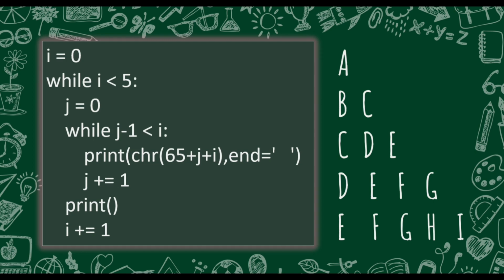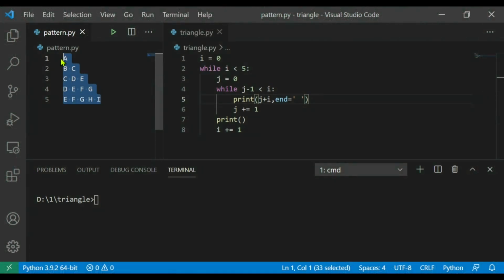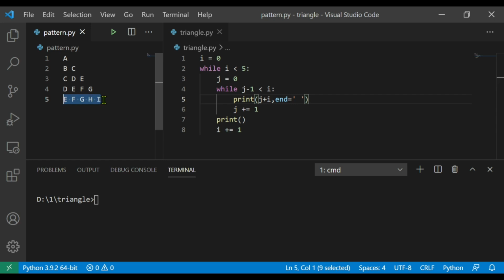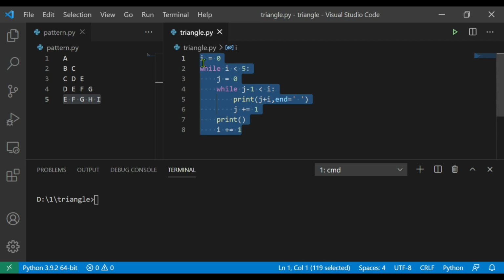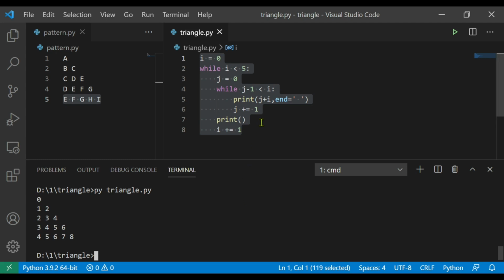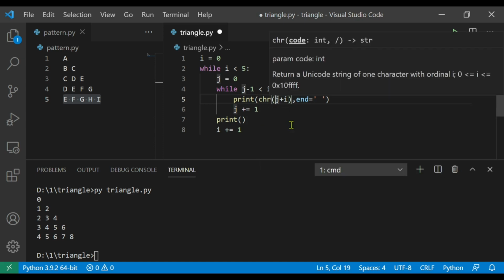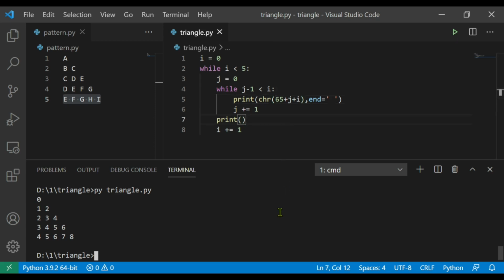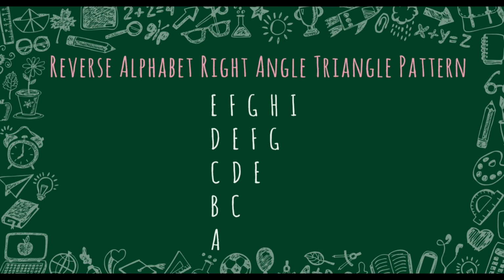102 Alphabet Right Angle Triangle Pattern without any pre-defined method using while loop in Python